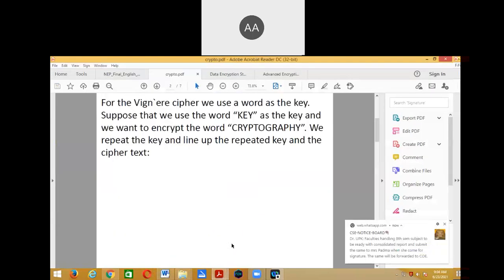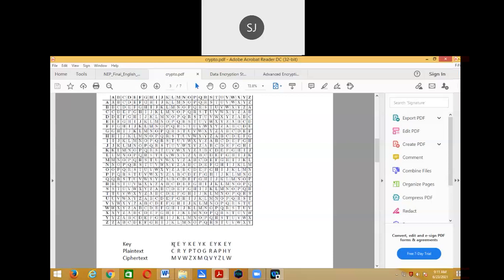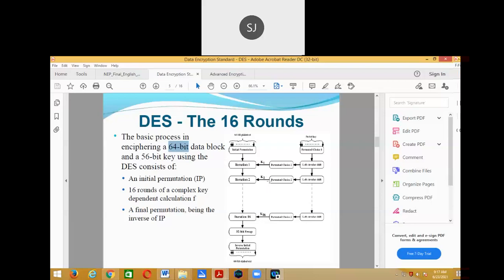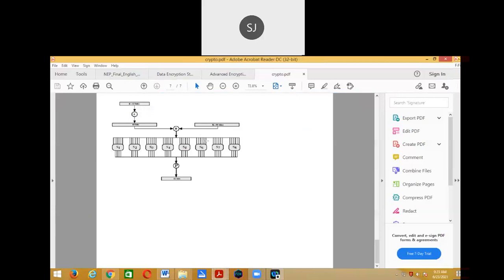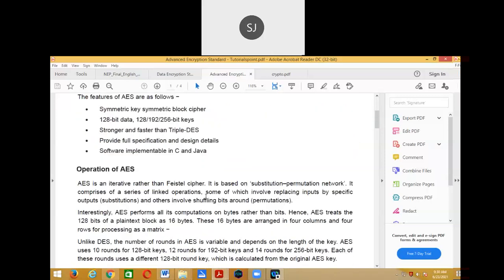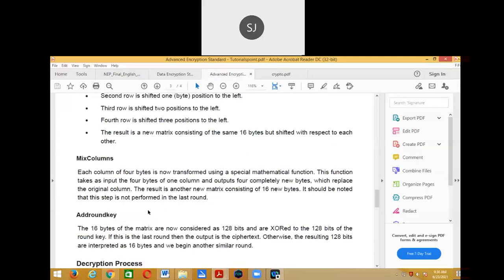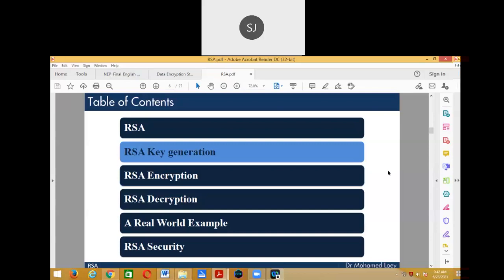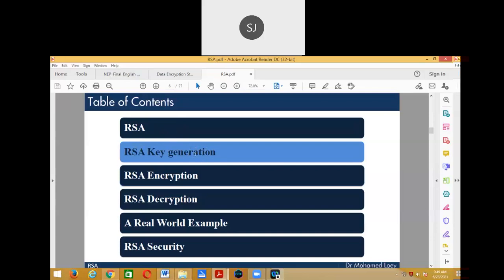security2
DES and AES